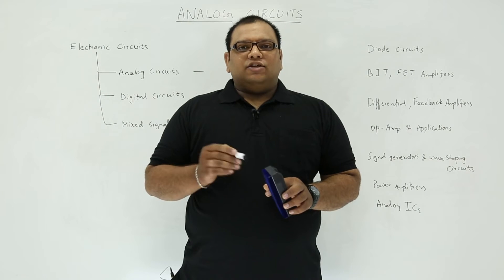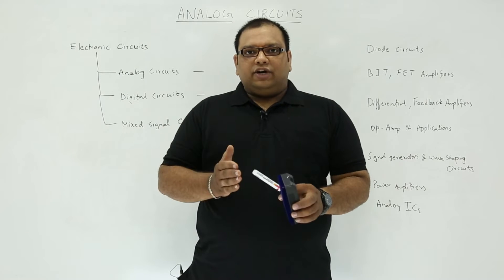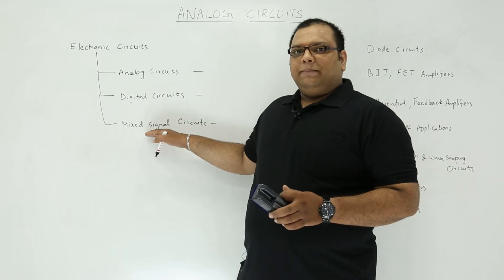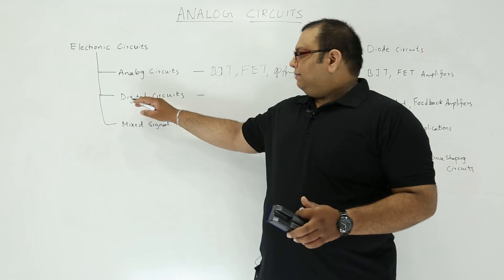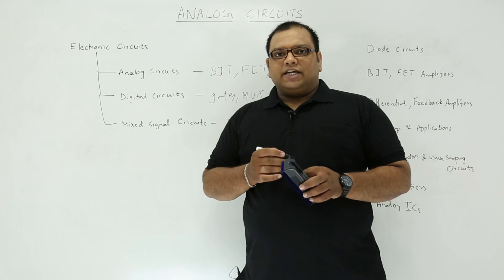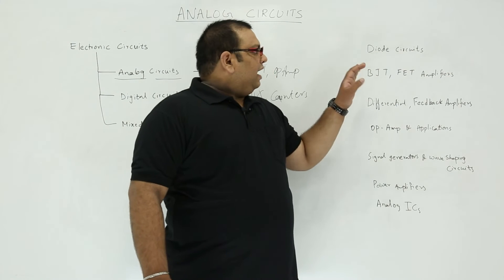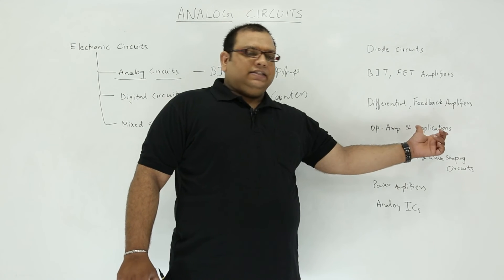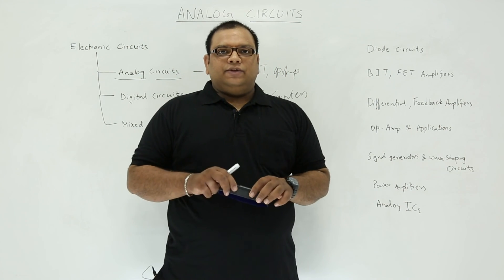Analog circuits overview